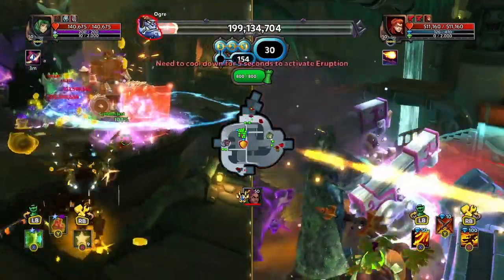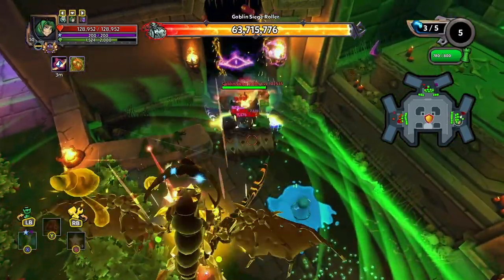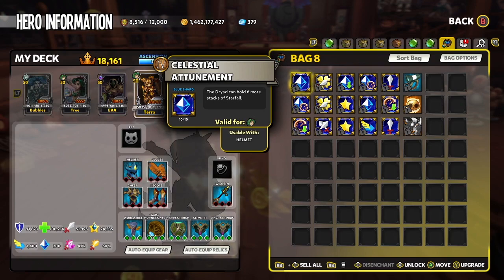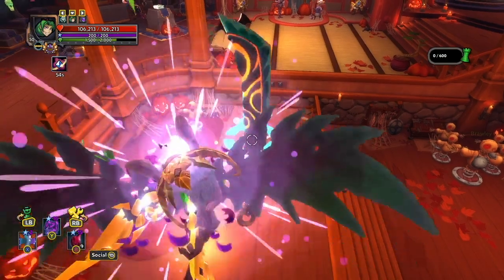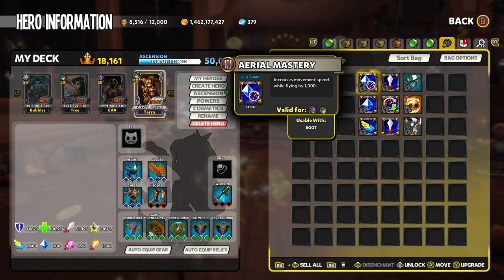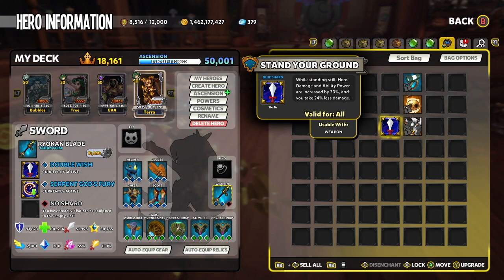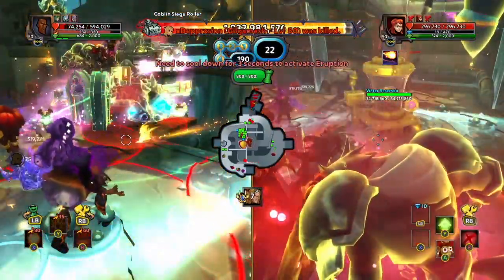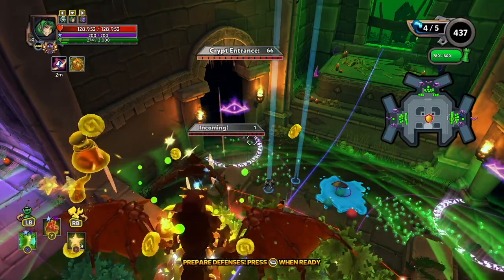Dungeon Defenders 2- AP Dryad Roller Killer Build!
My AP Dryad anti-roller build!